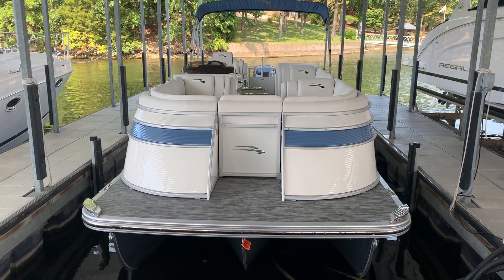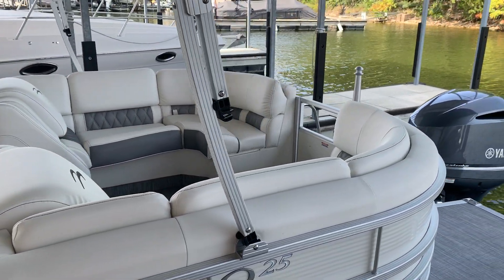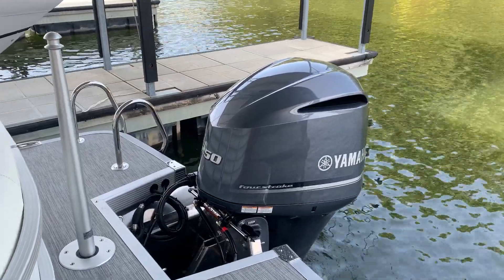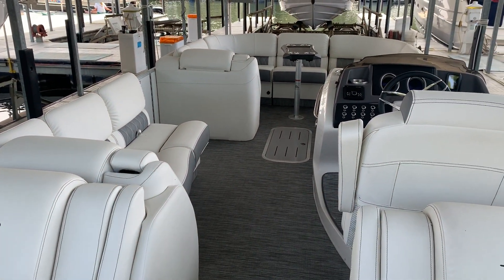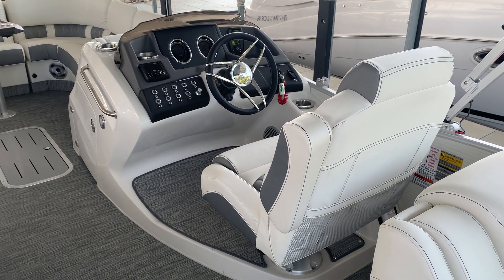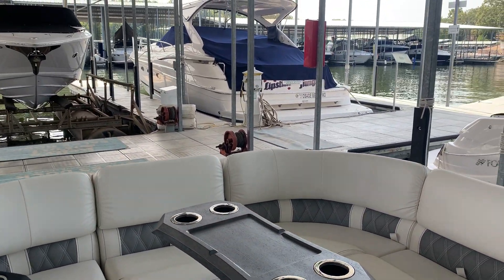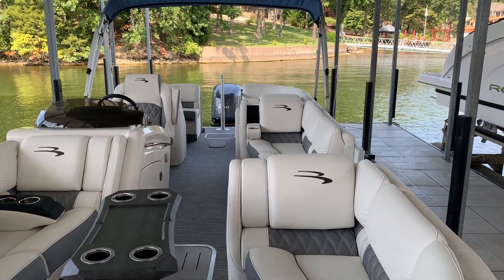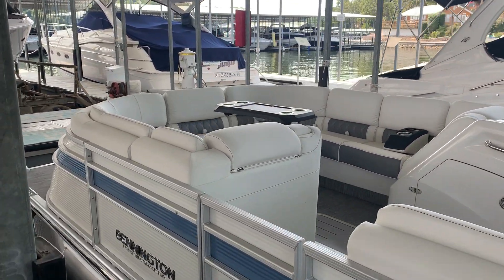2021 Bennington 25 QSR Custom (#2794) at Kelly's Port